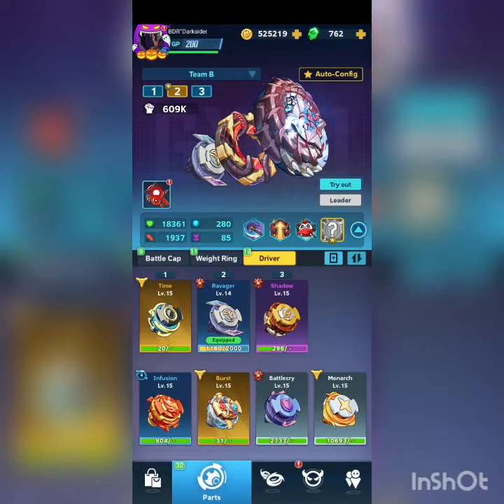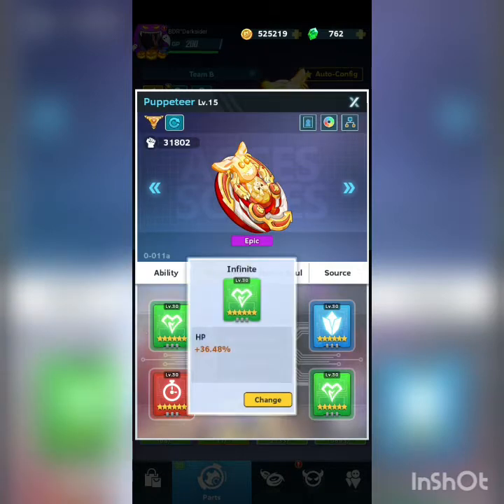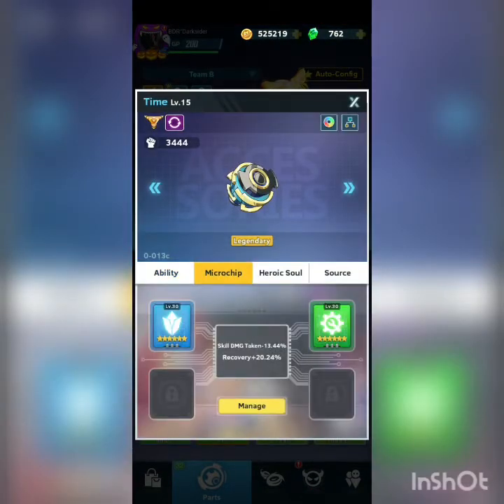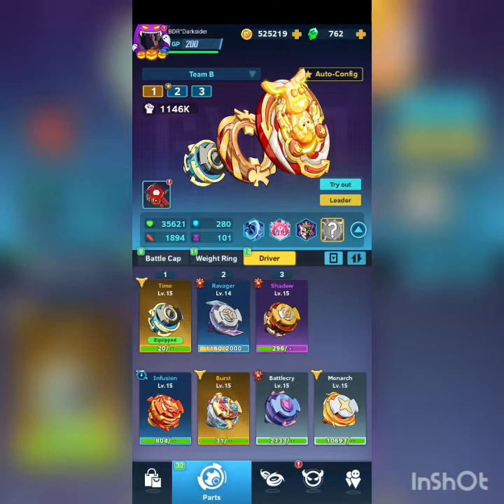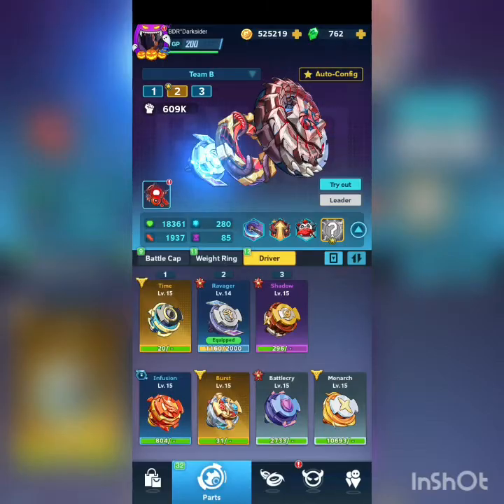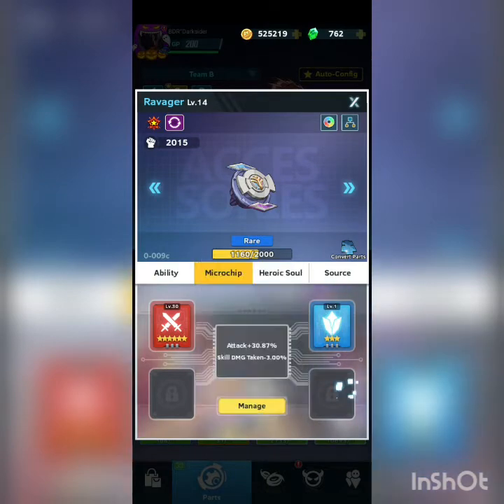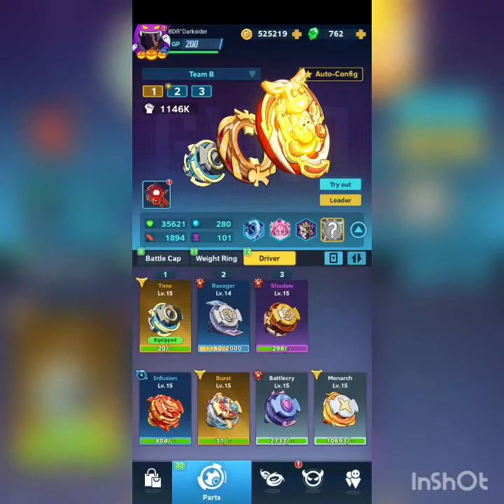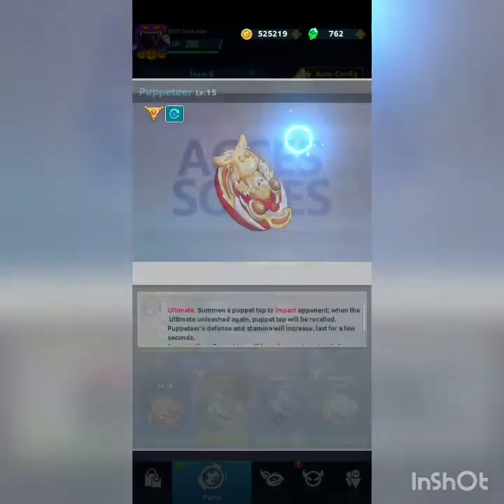Spiral Warrior ~ PUPPETER and DR GREEK build!! Very RECOMENDED to use!!!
hi guys...

today i share all of you about puppeter and dr greek..